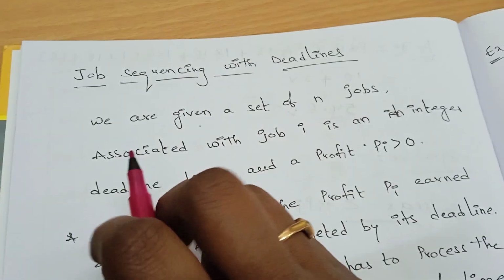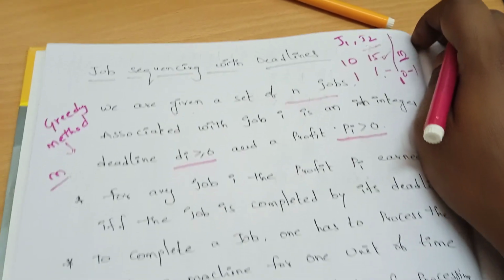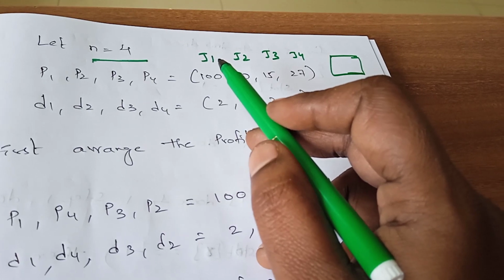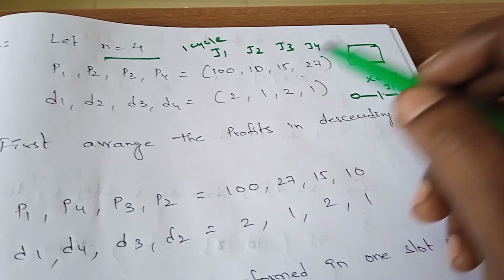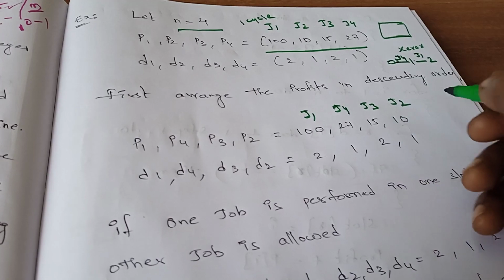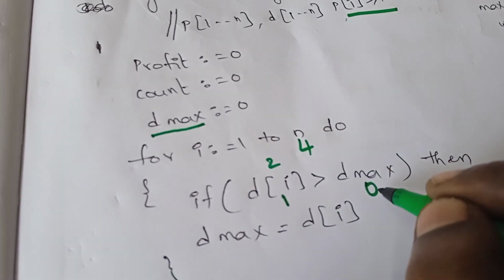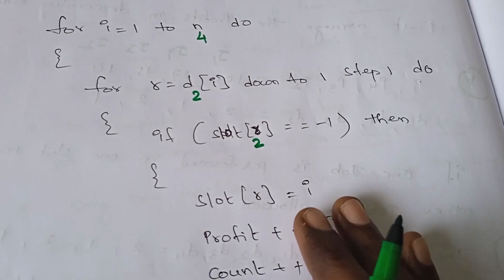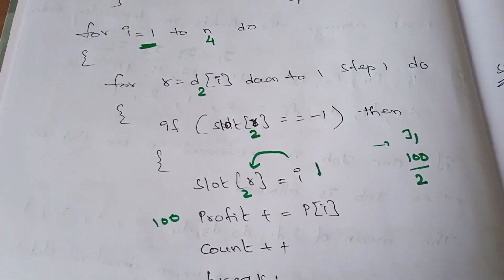Job Sequencing with Deadlines - Algorithm